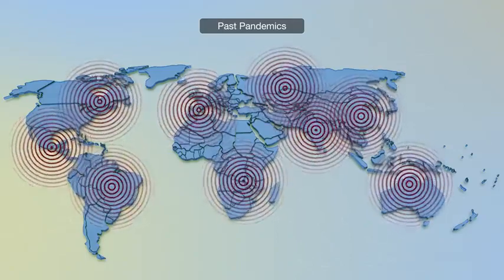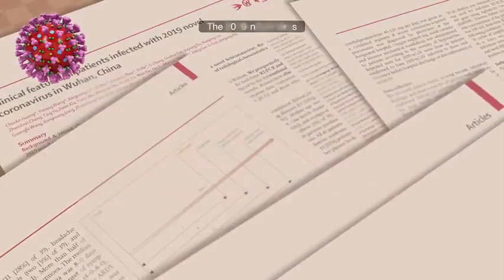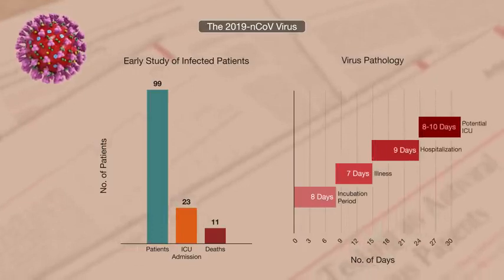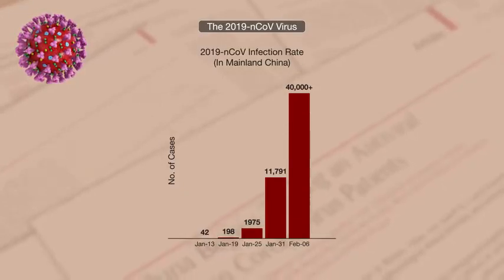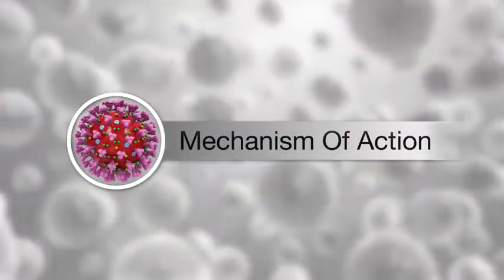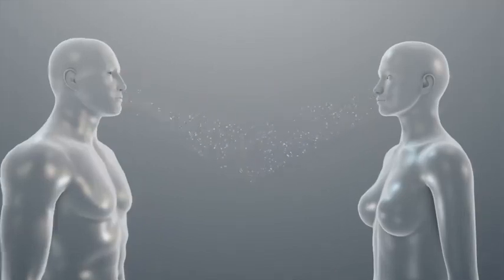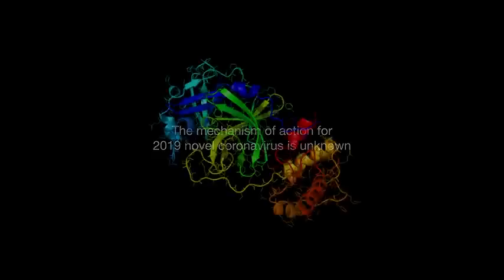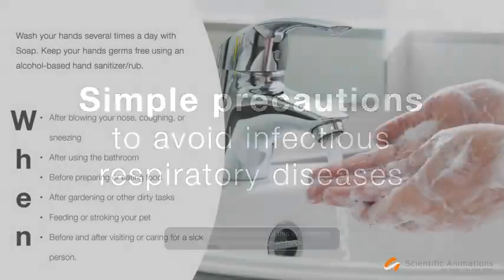Coronavirus outbreak covid 19 explained